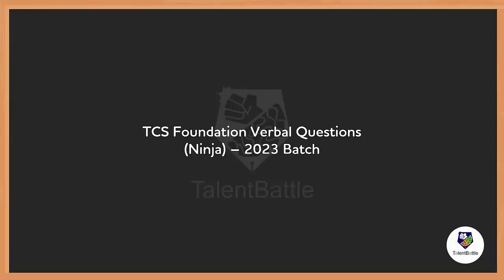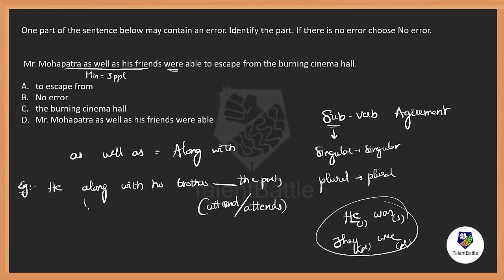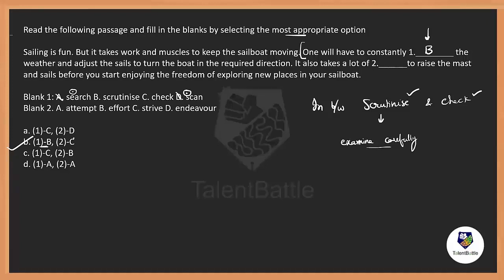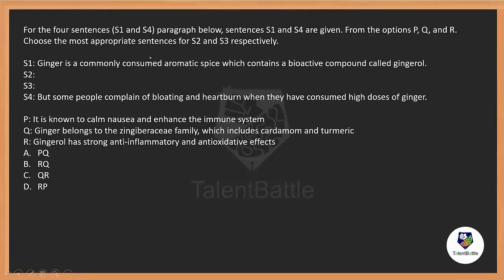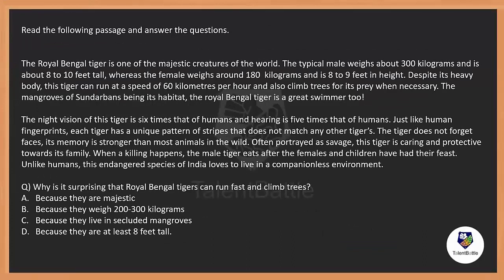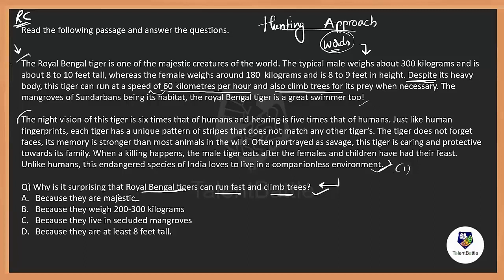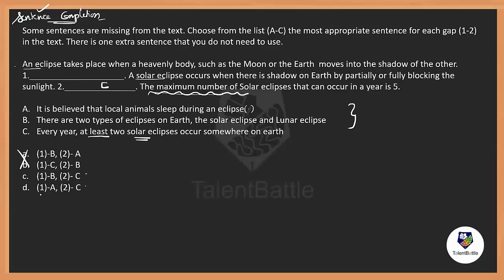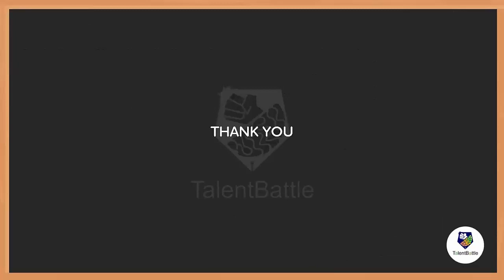TCS NQT Questions for Verbal Ability (Foundation) | TCS ITP | 2023 Batch | TCS Ninja Questions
10 hours of live training to start with your placement preparation!